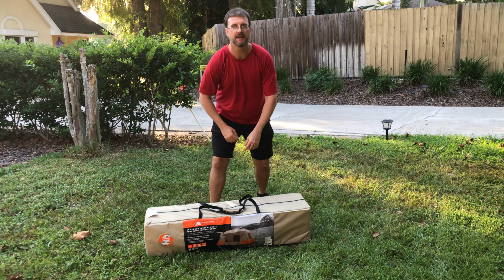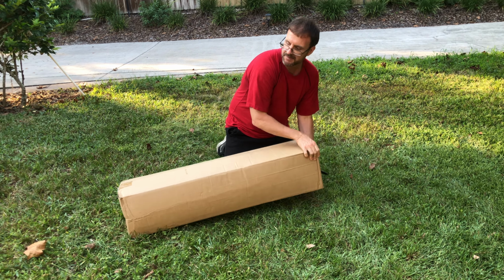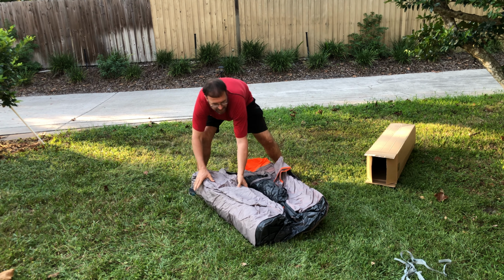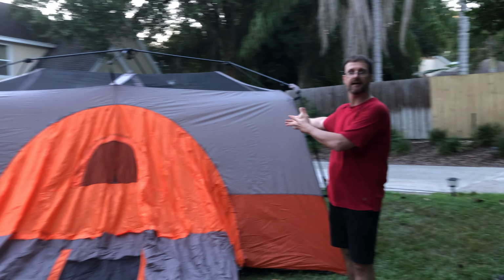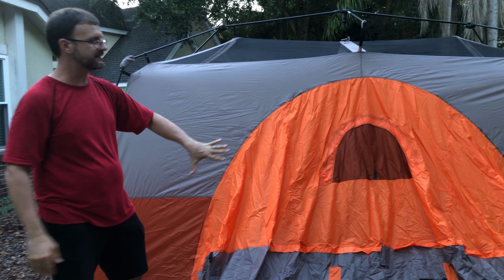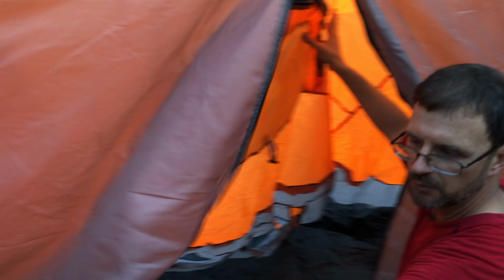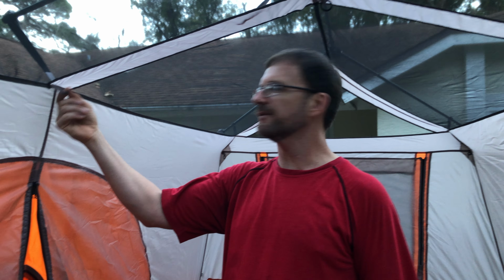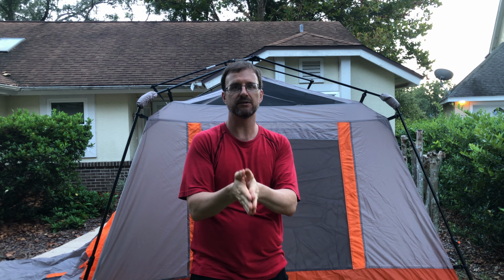Tent Unboxing: Ozark Trail 11 Person Instant Cabin Tent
A new outdoor living and a sneak peek at how to open a tent! *** ▶ HIKING GEAR: The GEAR That Fits Your Adventurous Spirit

Looking to get this tent for your next camping adventure?

Welcome to another episode of Adventures With The Cohns. On today's adventure, we're unboxing an Ozark Trail 11 Person Instant Cabin Tent and see how quickly we can get this up. We've never had a tent before, so unboxing the tent was an adventure in itself. The best part about this tent is it gives us plenty of space, and we don't feel congested inside.

No matter if you've had tents in the past or looking to get another one for camping, in this video we share our experience with unboxing a brand new Ozark Trail tent, the look from the inside, and how a family can use this tent on a camping trip to have fun!

‒‒ Links ‒‒

Enjoyed the music in the video?

Looking to grow your YouTube Channel with the right tool? You need this today

An all-in-one platform that runs our business, can definitely run yours too!